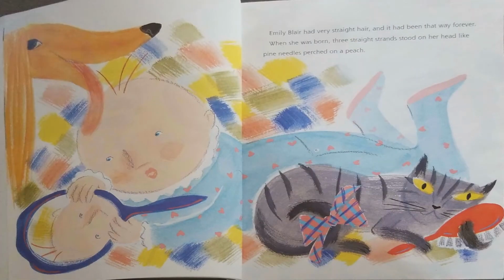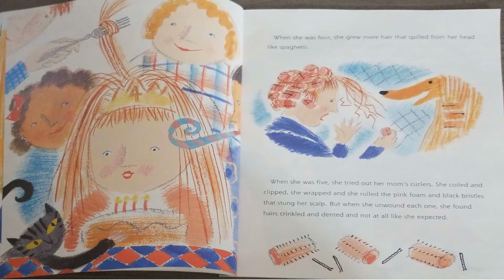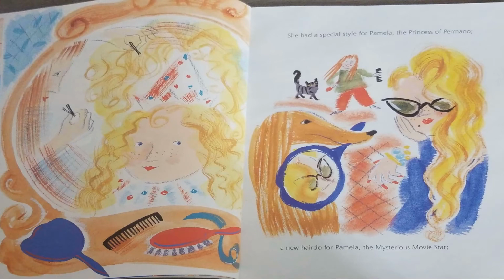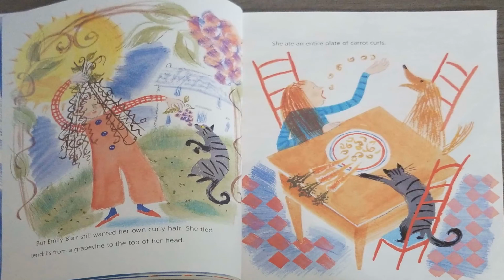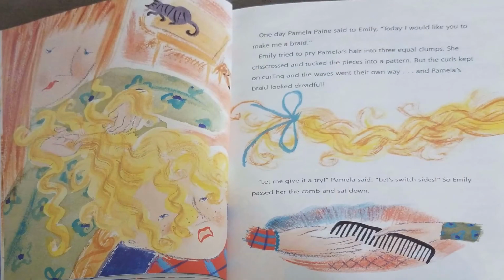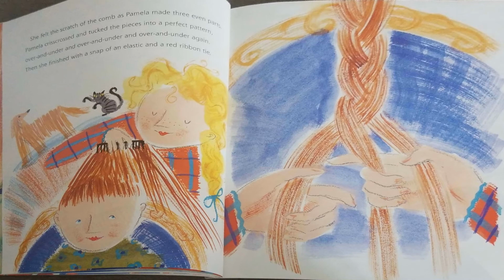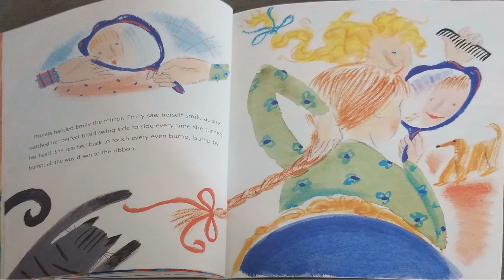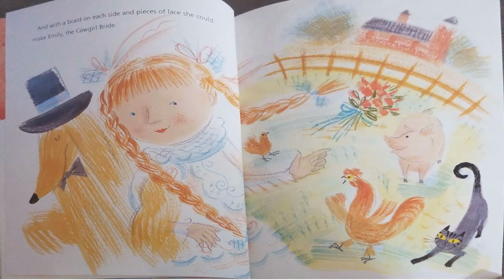Read Aloud- How Emily Blair Got Her Fabulous Hair by Susan Garrison | A story of self acceptance